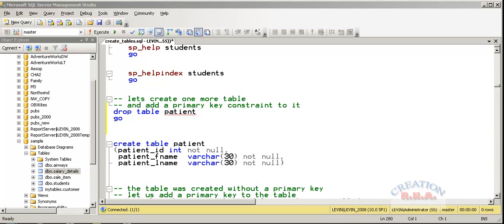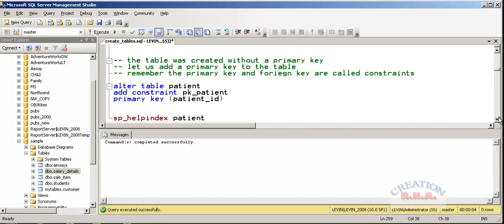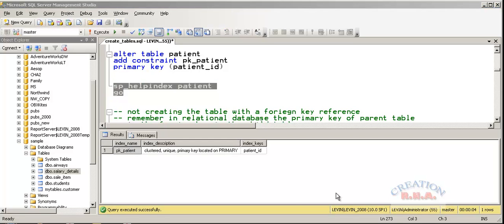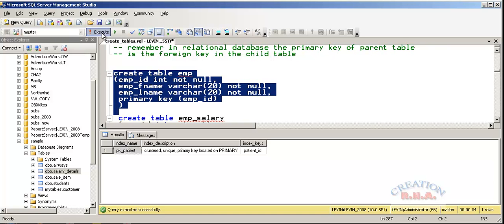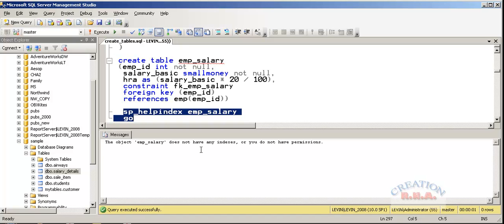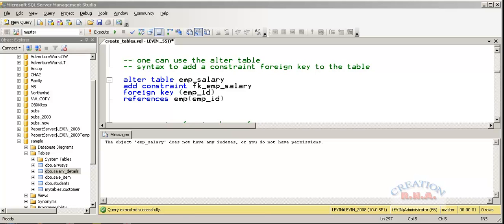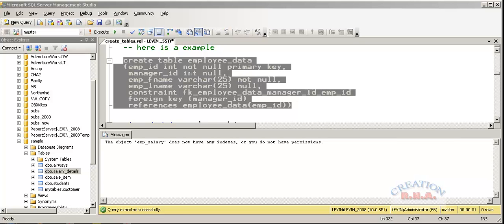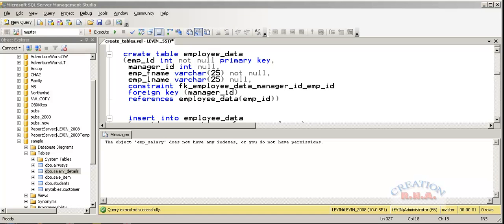introduction to sql server 2008 - creating table using transact - sql - Part 2